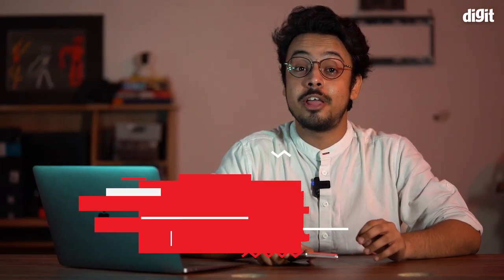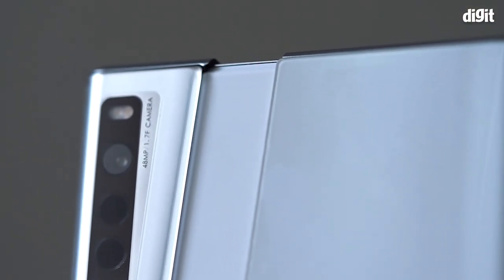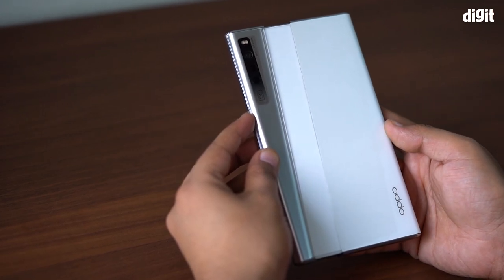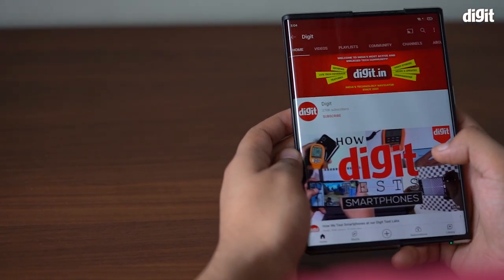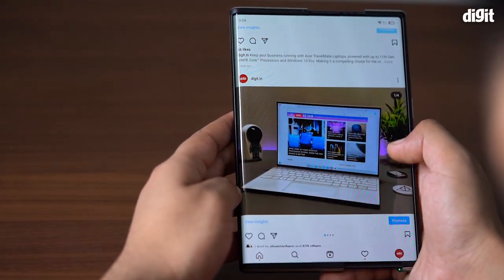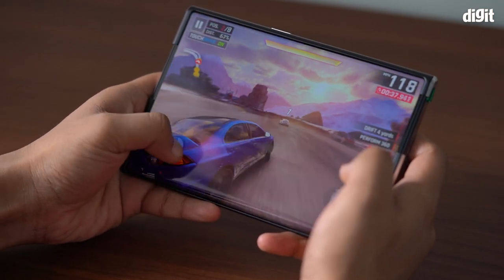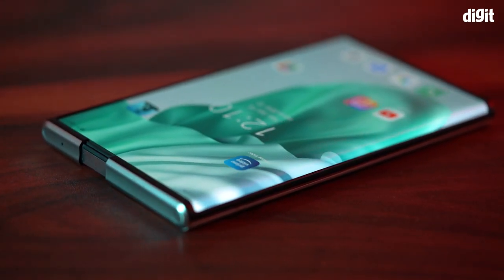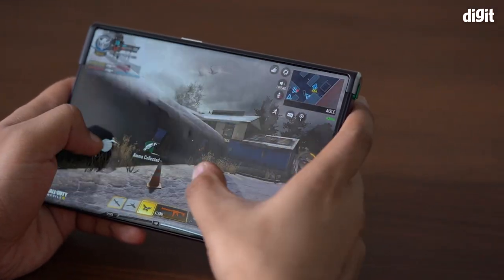First Look: OPPO X 2021 rollable concept phone in action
The Oppo X 2021 is a rollable concept phone that is a bit different from your regular run-of-the-mill foldable/flip phones. It unrolls with an extended display that makes it look like a tablet and it blurs the line between a phone and a tablet. We got to try our hands on the Oppo X 2021 concept phone and we feel it changes the game completely.